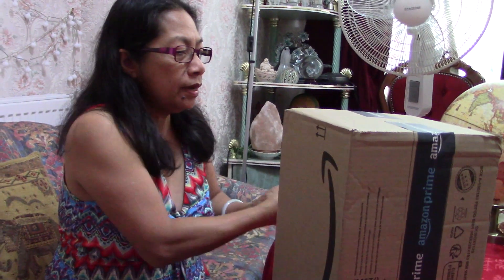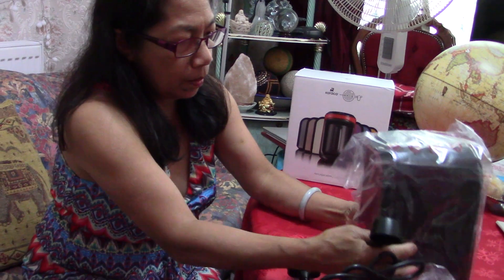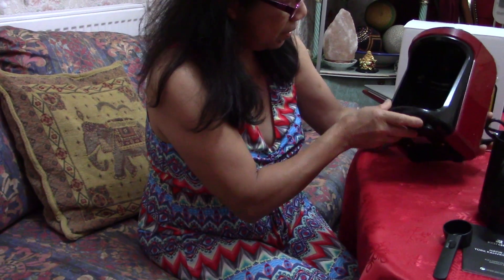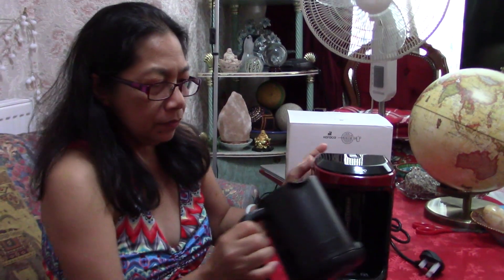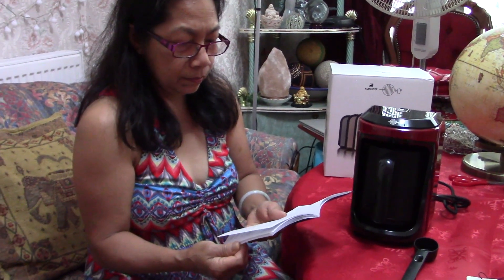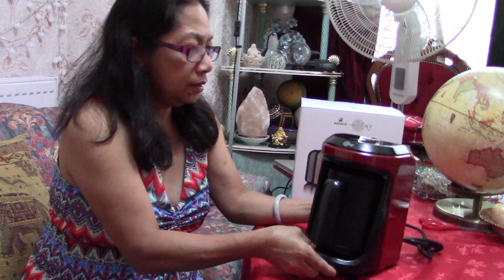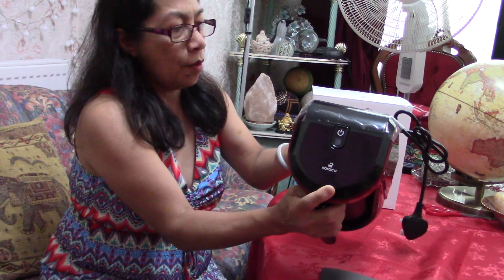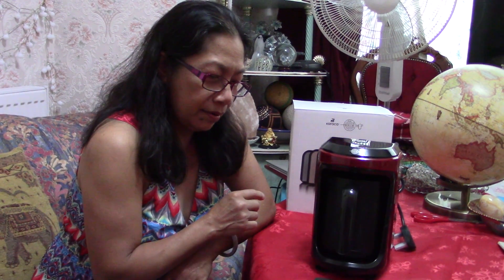Turkish Coffee Maker | unboxing | Flourish by Flora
Turkish coffee machine. Karaca Turkish coffee maker. Turkish coffee maker electric. unboxing.